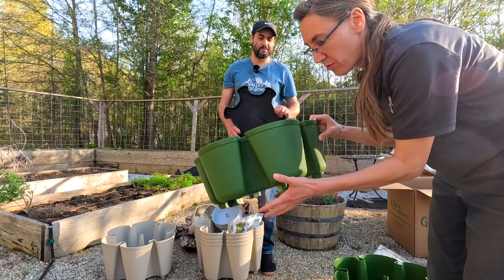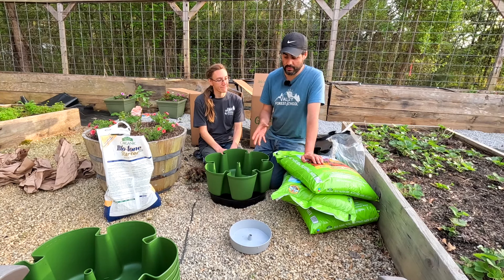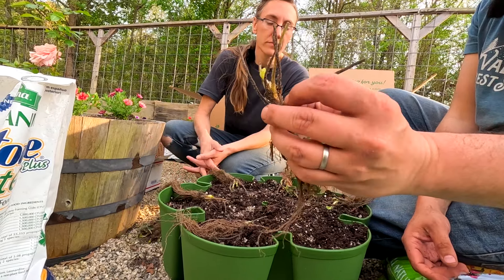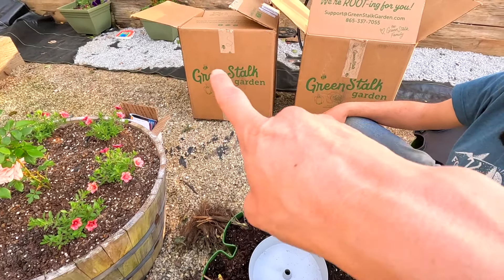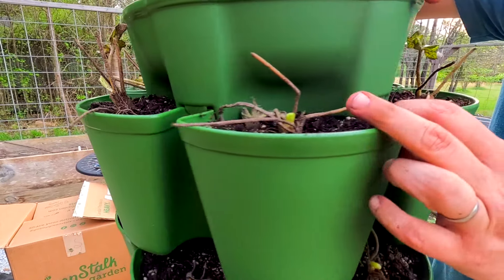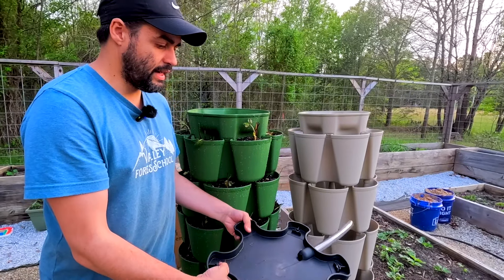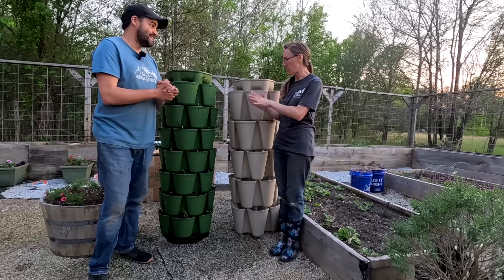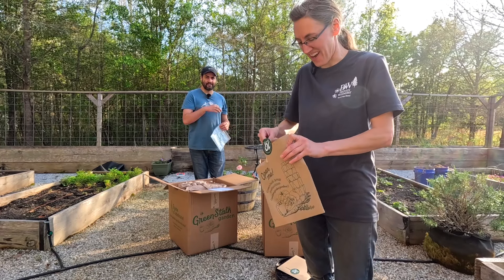Unbox & Grow: Setting Up Greenstalk for Bare Root Strawberries!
🌿 Welcome back to Set Apart Farm & Gardens Homestead! 🌿 In today's video, we're diving into the Setting Up Greenstalk for Bare Root Strawberries!. Join us as we explore the ins and outs of setting up the greenstalk verical planters and planting bare root strawberries, sharing our best tips and tricks to help you achieve success in your own garden. Whether you're a seasoned gardener or just starting out, this video is packed with valuable insights and practical advice. 🌱✨